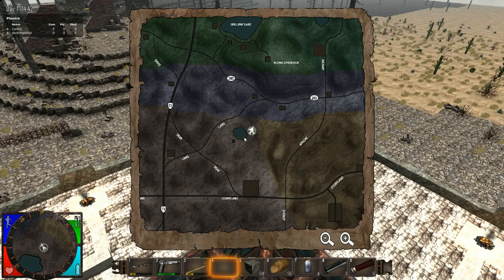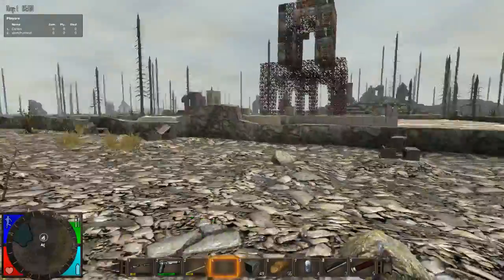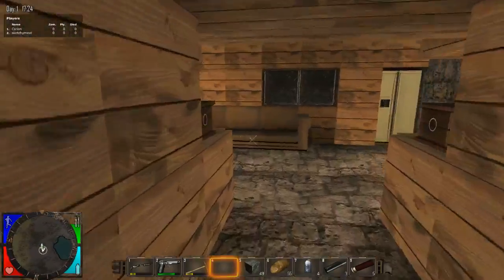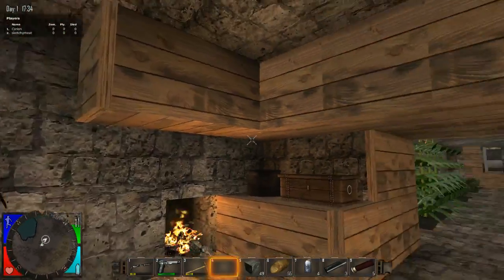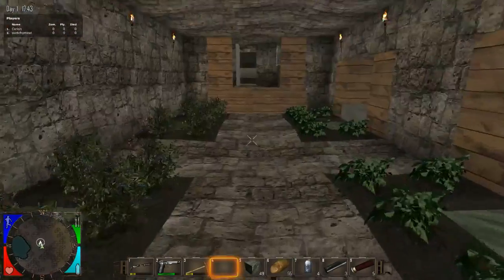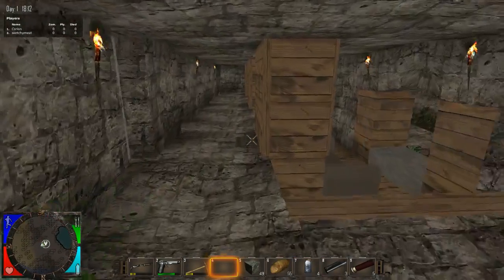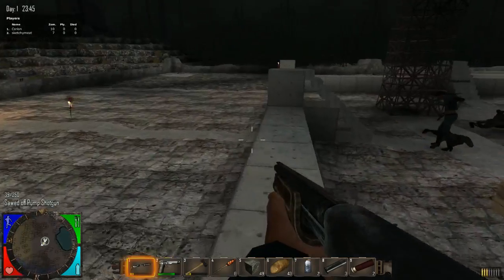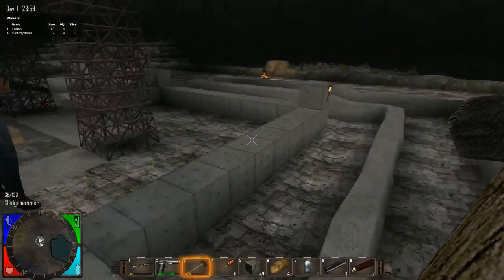7 Days to Die - Bunker Base 2.0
The Bunker is reborn as Bunker 2.0! Server corruption lost us the last Bunker, but we rebuilt with new changes and design. This is a much larger structure and material gathering has been slower, but we are liking the way it has been turning out. Enjoy the tour!